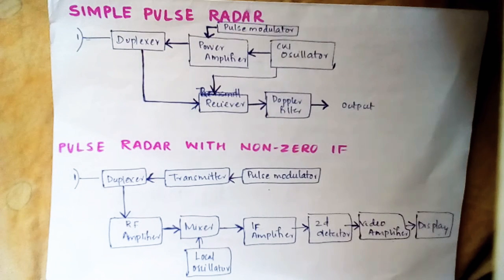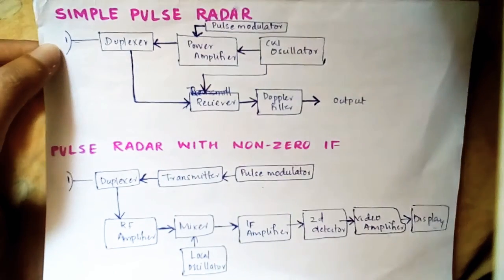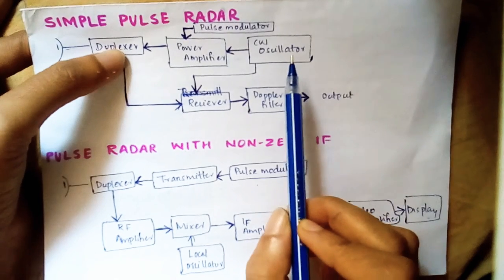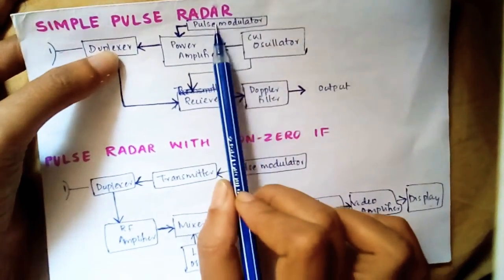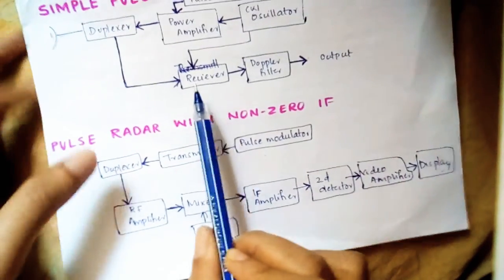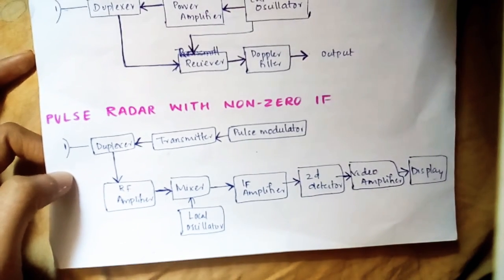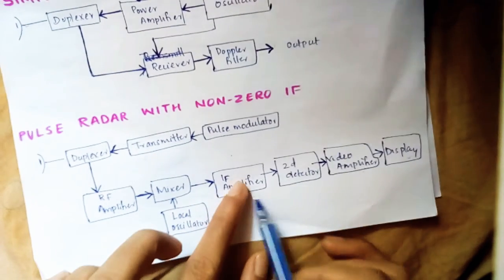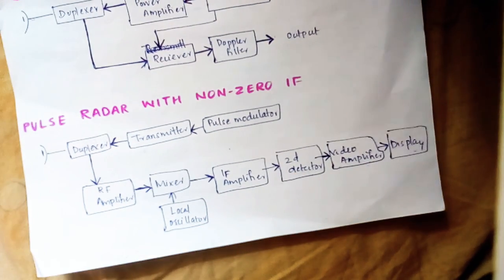Pulse Radar Block Diagram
Study the block diagram quickly